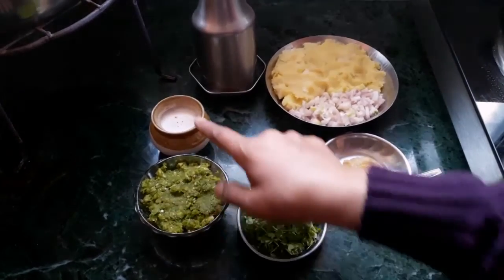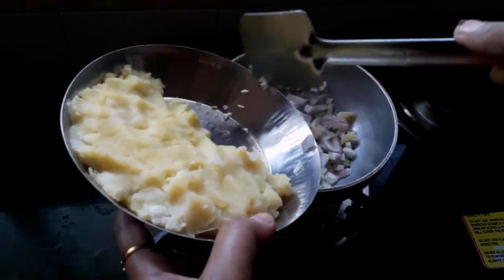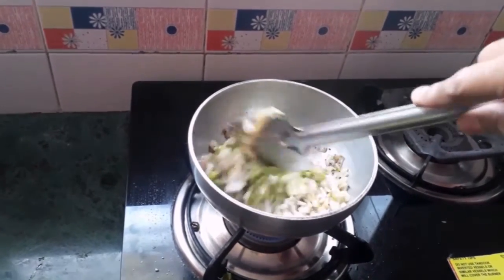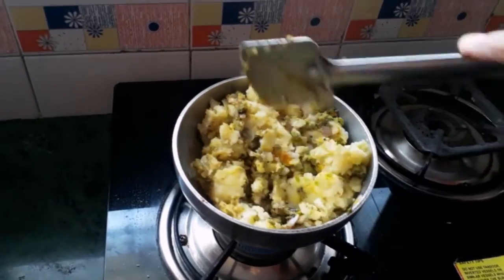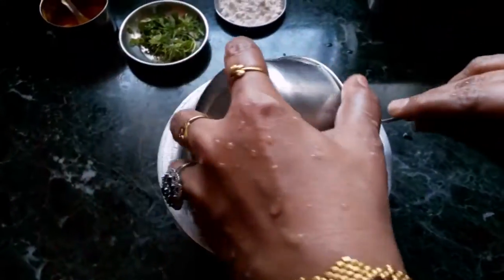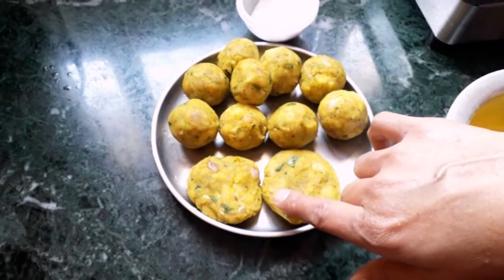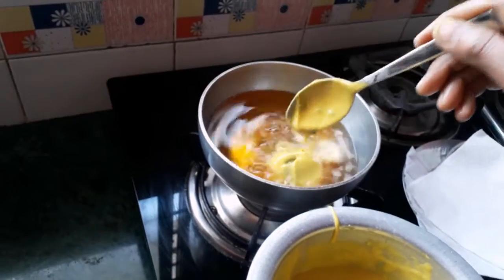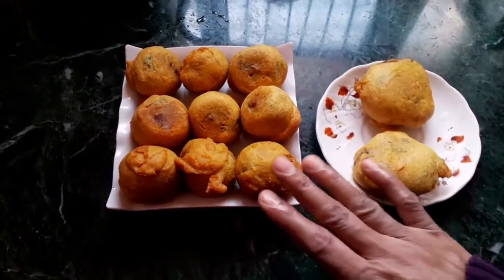Batata Vada | बटाटा वडा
We all love Indian street food, but what about hygiene and health? Most of us are scared to eat outside due to varies reasons and many of them dont know the proper n easy recipe to get that street food style taste. Dont worry guys, today we have bought an very easy n quick recipe of famous street food 'Batata Vada',

INGREDIENTS:-
   • For Stuffing -
Potato - boiled N smashed - 3
Onion - chopped - 1
Chilli paste
Ginger-garlic paste
Cumin seeds
Mustard seeds
Curry leave powder
Dhana-jeera powder
Coriander
Salt
Turmeric
Oil
   • For covering
Gram flour - 1cup
All purpose flour - 1Tsp
Coriander (optional)
Salt
Turmeric
Baking soda - 1pinch
Water

Follow this recipe n enjoy street food at your home!